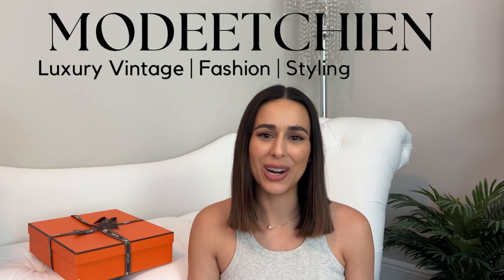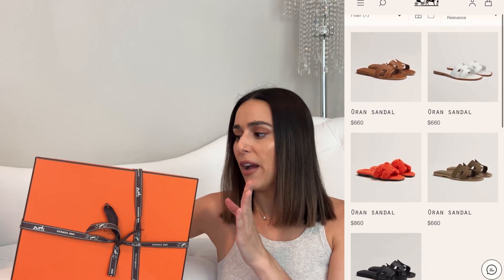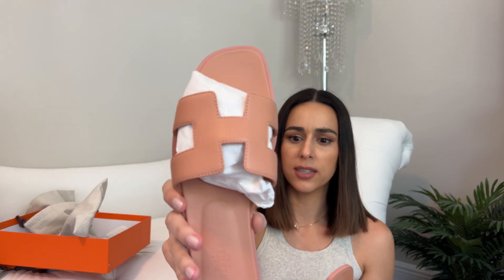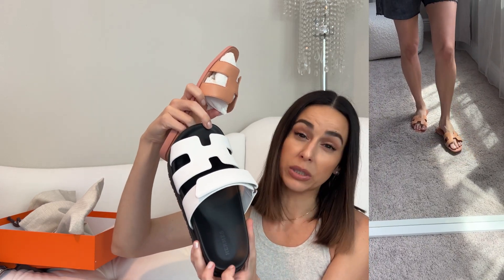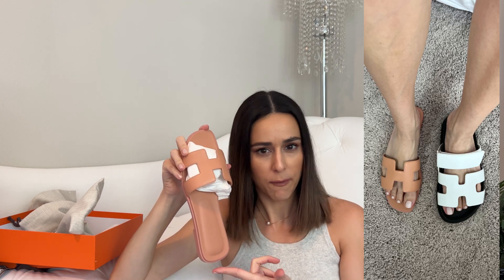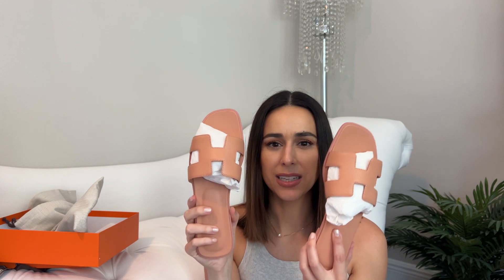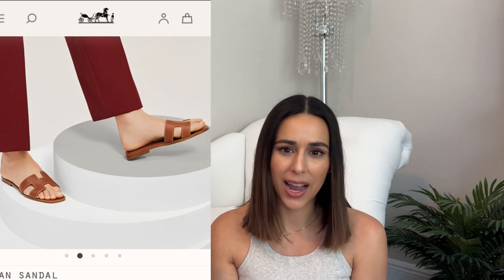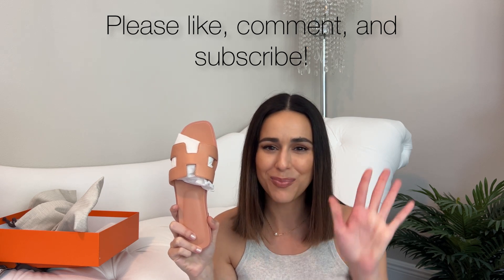HERMES ORAN vs HERMÈS CHYPRE COMPARISON | WHICH SANDAL IS BETTER? | GRANIT ROSE NEUTRAL